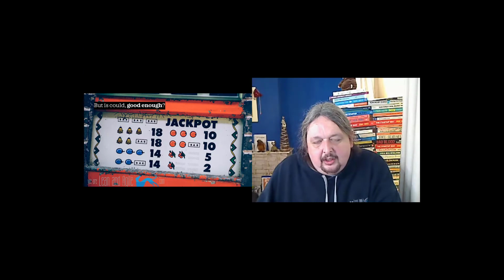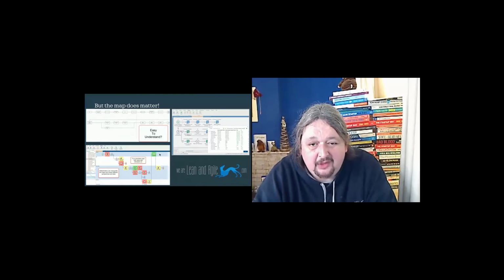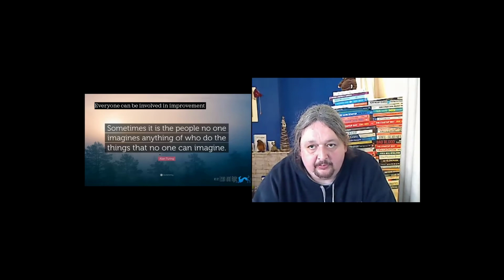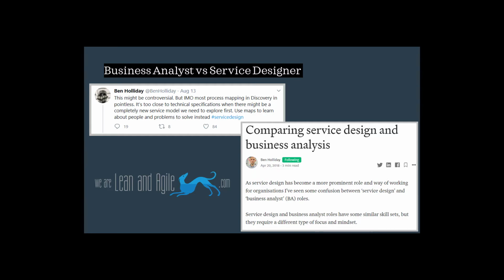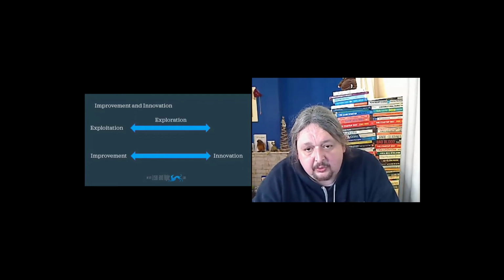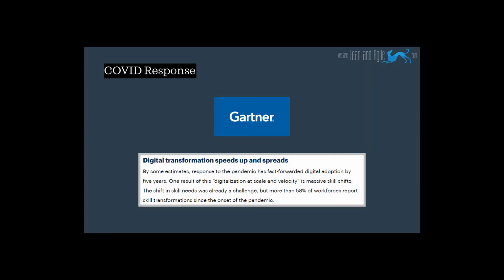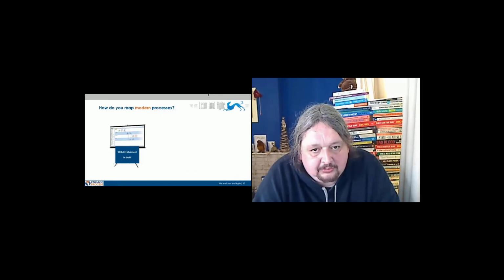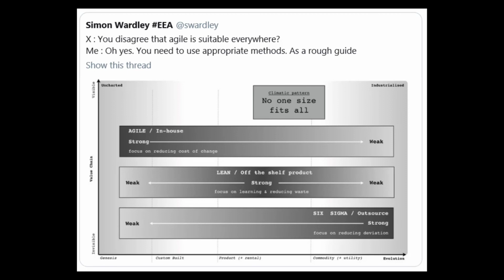Process Workshops Pre and Post COVID - Futurefest - process improvement and process optimization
This video explores how process improvement workshops have changed pre and post COVID. How you need to be more objective and less subjective about your decisions by understanding the costs and benefits of changes to your business processes.
How can you capture your processes in a remote world and why is process improvement so important and most importantly how can you do it better.
This session was done at Digital Leaders Week for Dorset Council's Festival of the future.
Access the on demand 'How to run remote process workshops' session